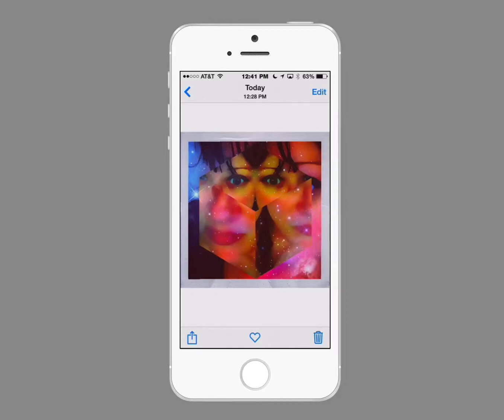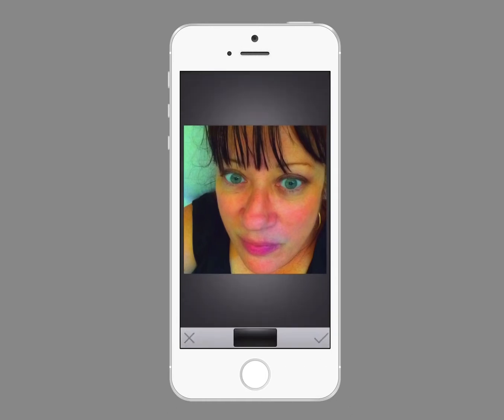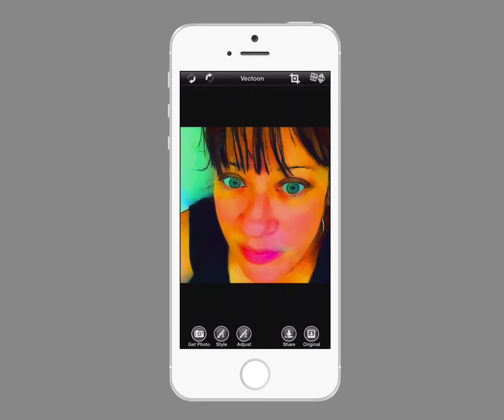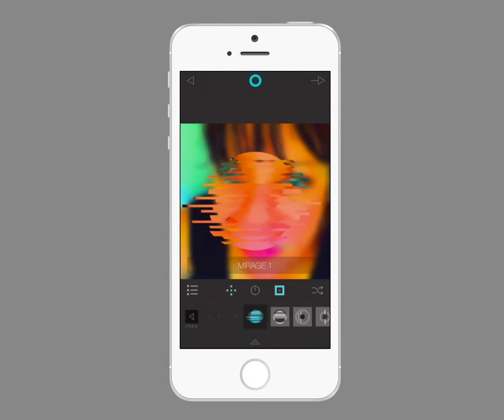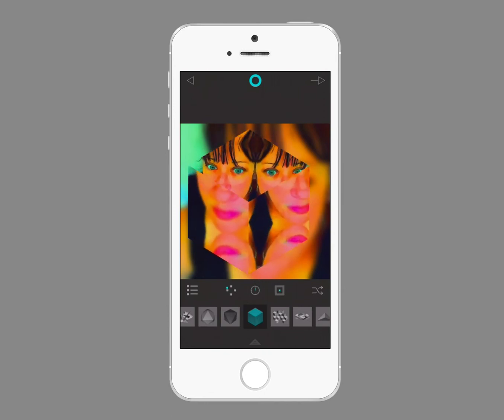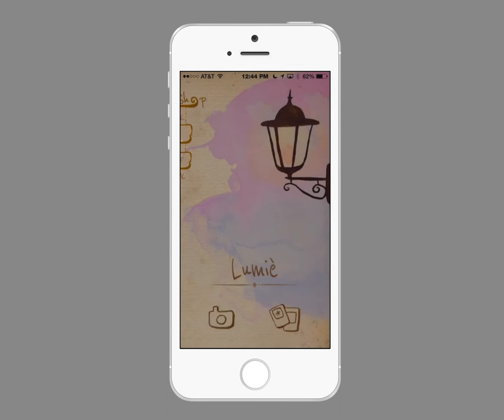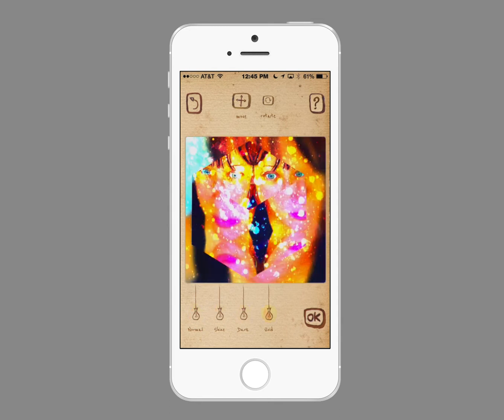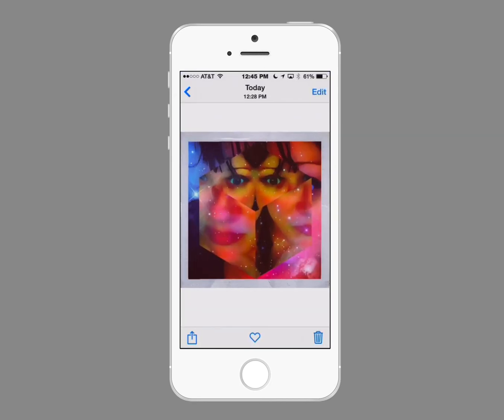iPhoneography: Cosmic Pic Demo with "Snapseed" "Artoon" "Fragment" "Lumie"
"How I Did It" -- my steps for creating this cosmic profile pic, using Snapseed, Artoon, Fragment and Lumie.